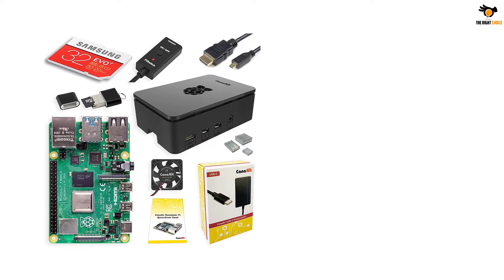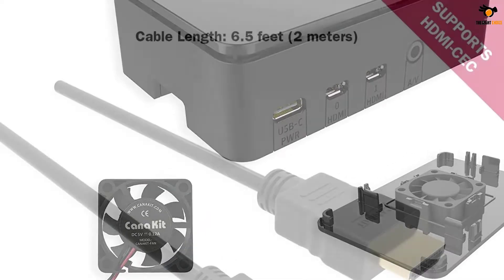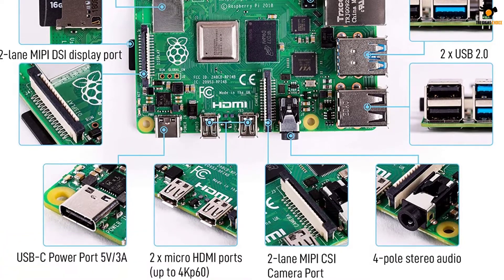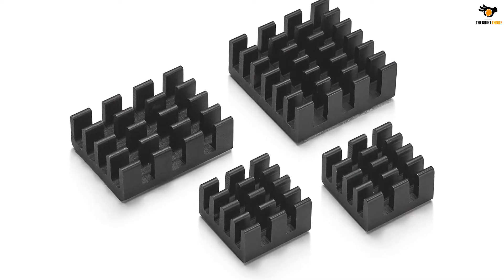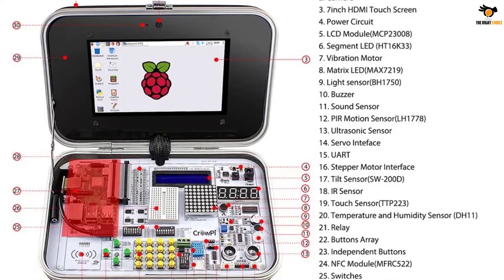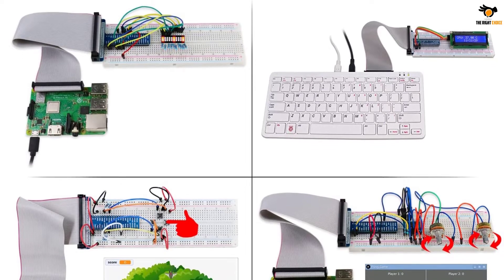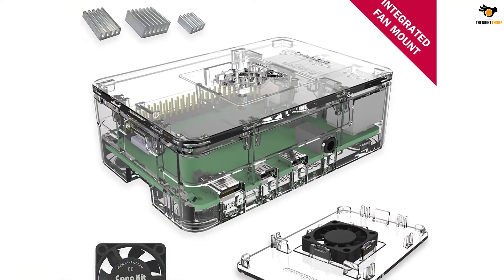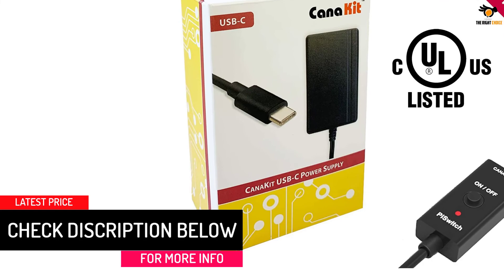Top 5 Best Raspberry Pi Starter Kits for Beginners In 2022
☛ All The Links to Best Raspberry Pi Starter Kits for Beginners listed in this Video:-

►5. CanaKit Raspberry Pi 4 4GB Starter Kit – 4GB RAM.

► 4. Vilros Raspberry Pi 4 4GB Complete Kit.

► 3. ELECROW CrowPi Raspberry Pi 4 3b 3b+ Sensor Kit.

► 2. Freenove Ultimate Starter Kit for Raspberry Pi 4 B.

►1. CanaKit Raspberry Pi 4 4GB Basic Starter Kit with Fan.